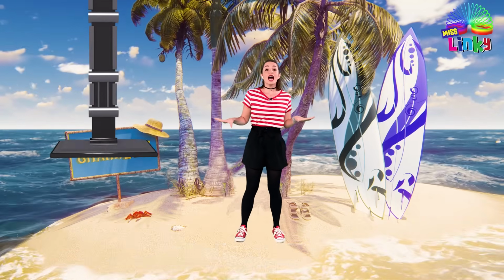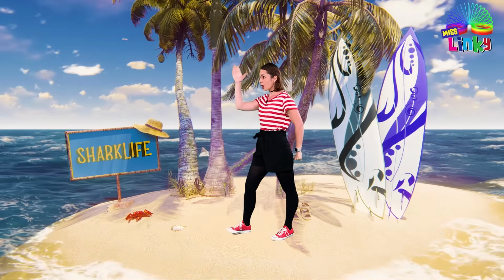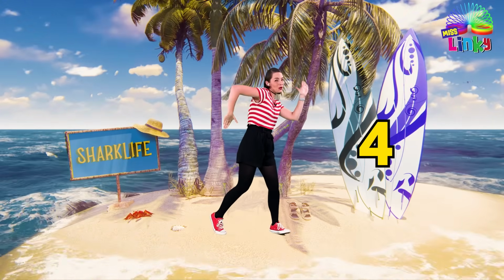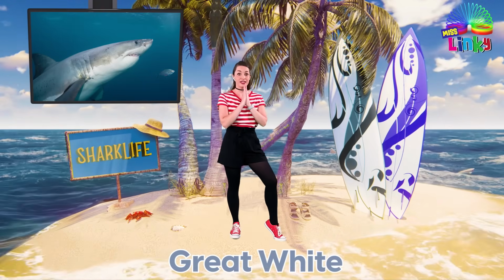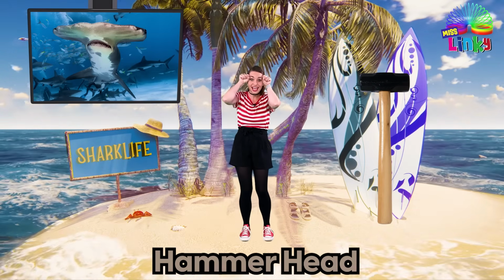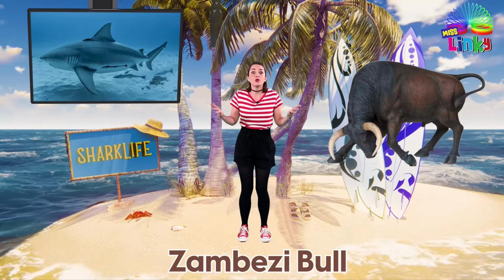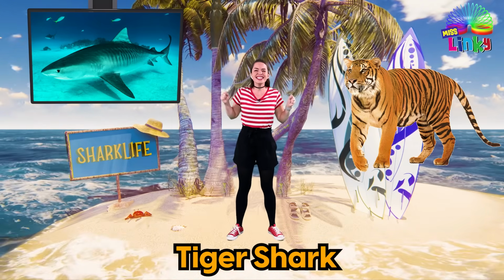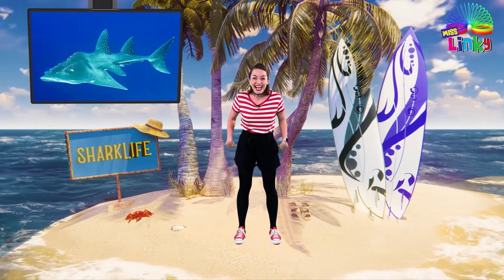Shark Exercise Dance | Freeze Dance | Indoor PE Workout for kids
Learn about Sharks with Miss Linky in this fun dance exercise video! Not only will you learn the moves to Miss Linky's original Sharklife song, you will also learn about 5 different types of sharks!